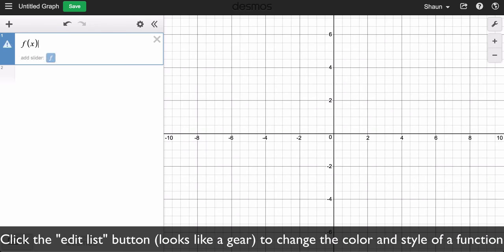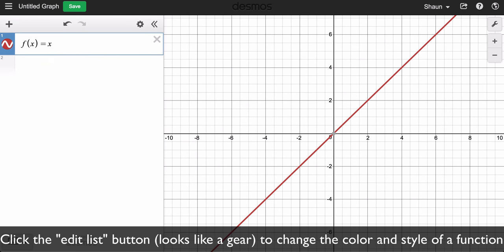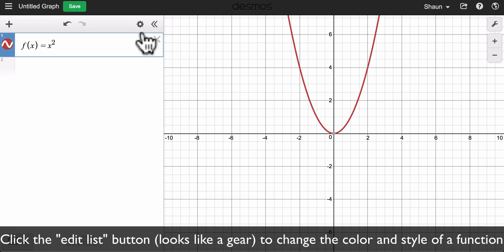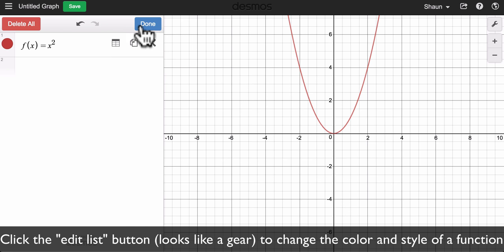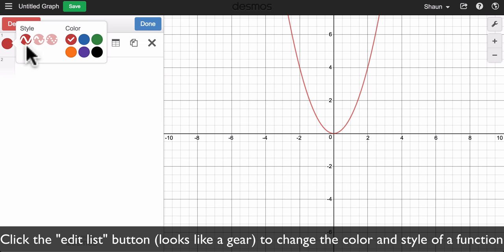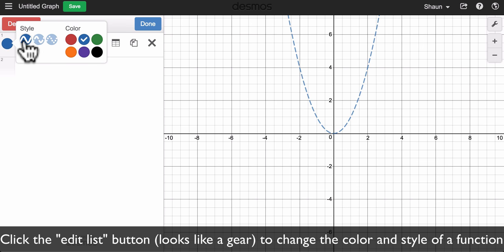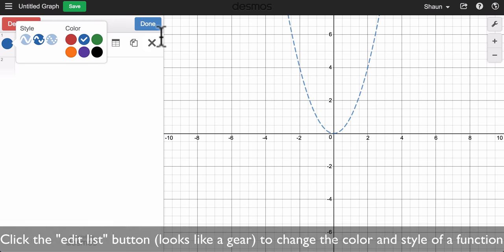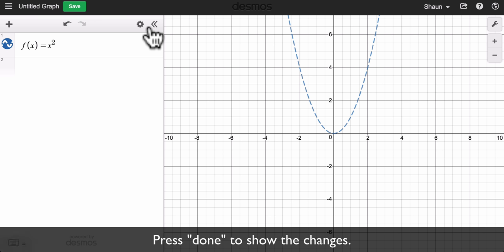Change Color and Style on Desmos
In this video, we show how to change the color of a function in desmos